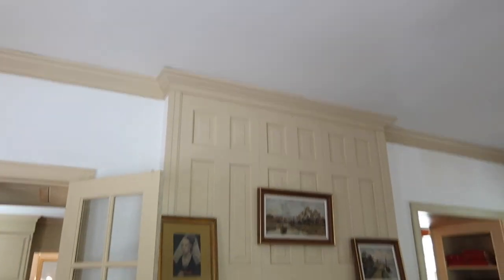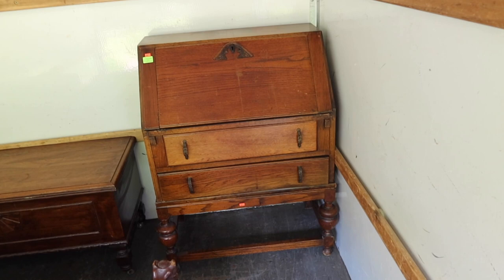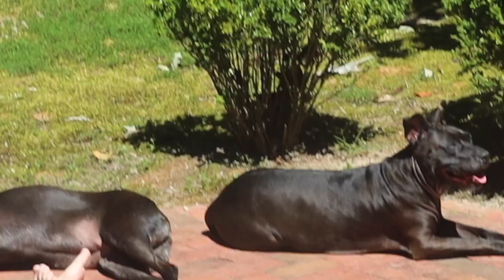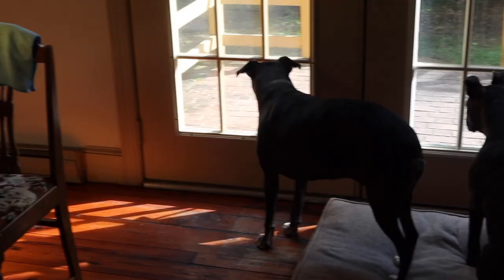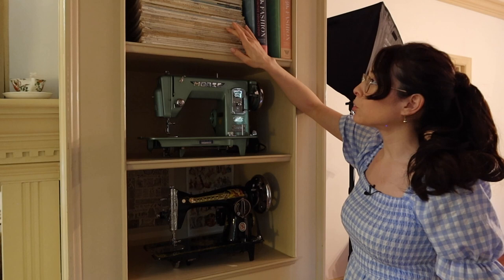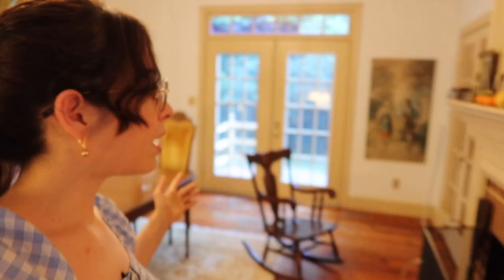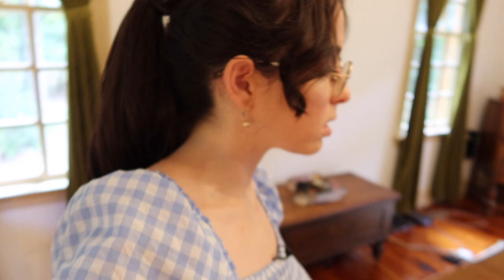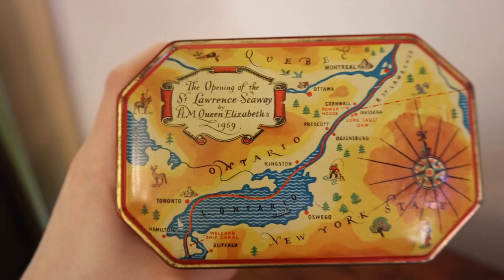Building my Historical Sewing Room & Tour 🪡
In this video I create the historical sewing room of my dreams. Some of you may know that I recently moved (nj to va) and thus have had a major upgrade in my sewing space. I loved my old sewing room with a passion, however it was TINY tiny. Now I have room for my cutting table, a dedicated sewing desk, an editing desk (it's not fun moving a 50lb sewing machine every time I have to edit or work lol) and I even have my own fireplace!? Can't get much more cozy than that. I even have build-ins for all my dress history literature! like isn't that the American dream right there? I feel like I won the lottery with this set up. The majority of the furniture in my sewing room is reproduction English colonial furniture that was ultra popular up until the 1990s. Now all you see in furniture stores is that ugly ass grey washed/painted, faked distressed modern farmhouse ish and word signs that say "gather" and "our story" in that really swishy font I loathe. Anyway, I purchased everything from estate sales, auctions or ebay and no piece was more than $125.